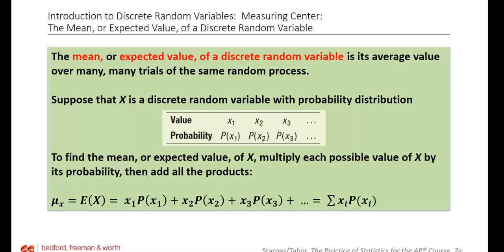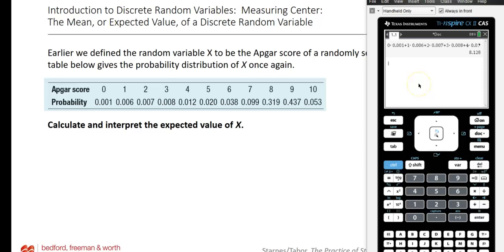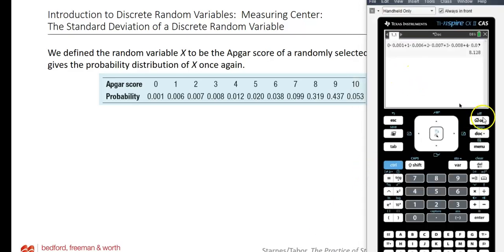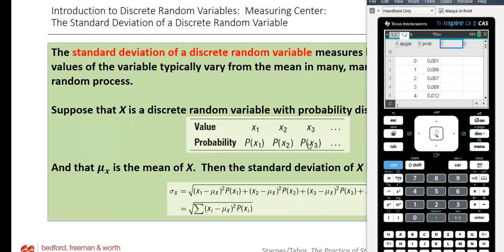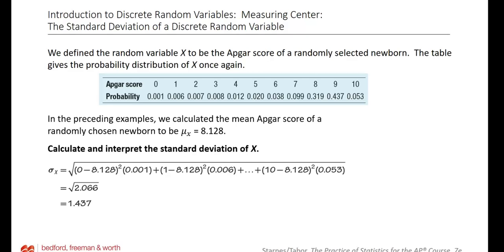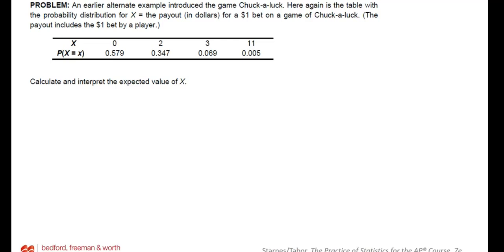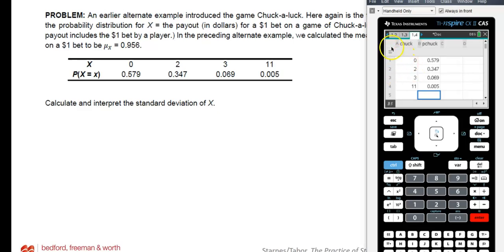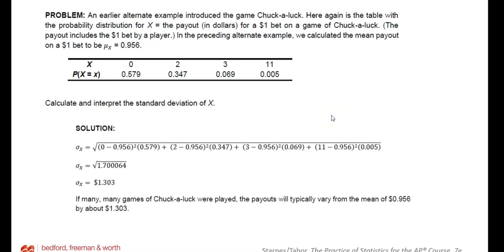7E Unit 4D Part II